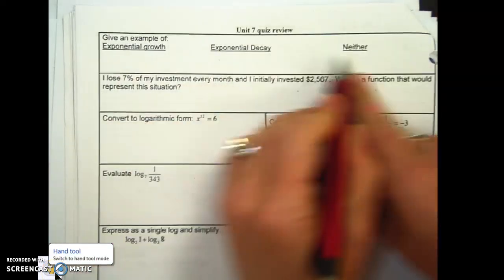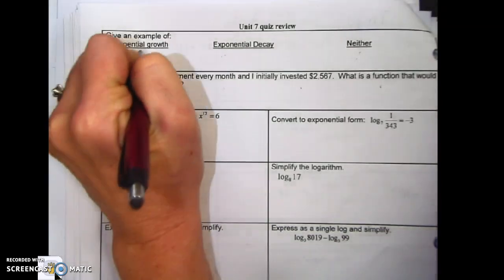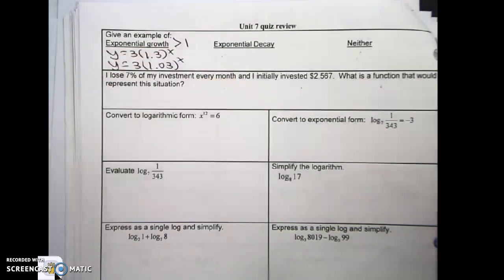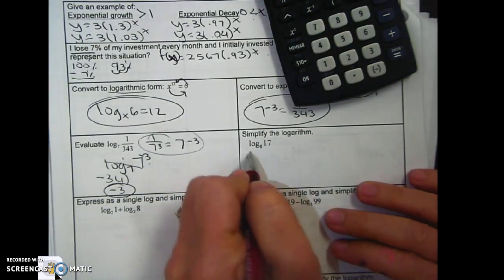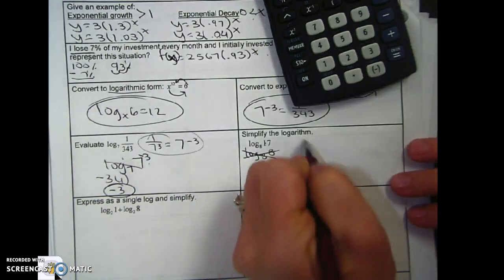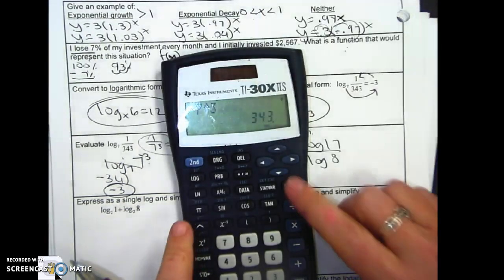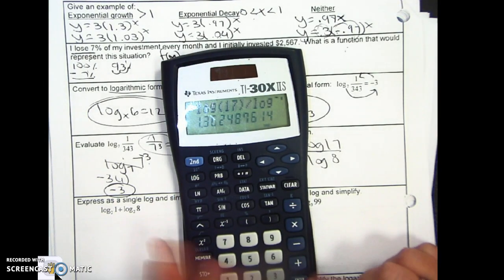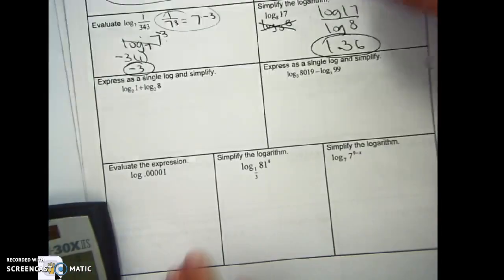Unit 7 Quiz Review - page 1